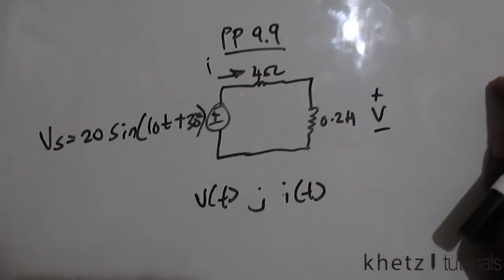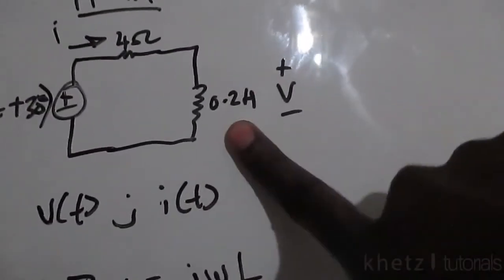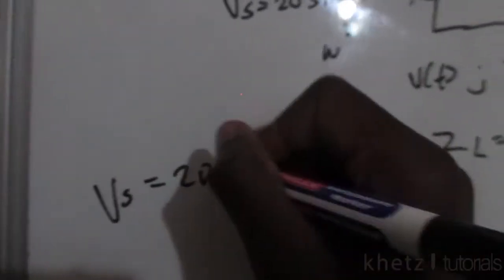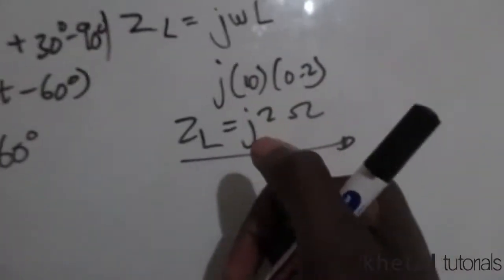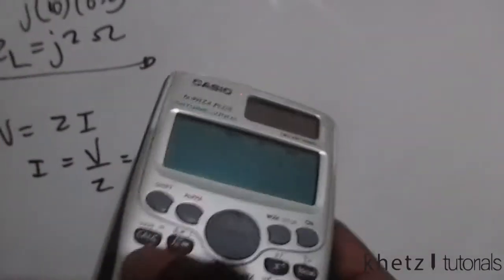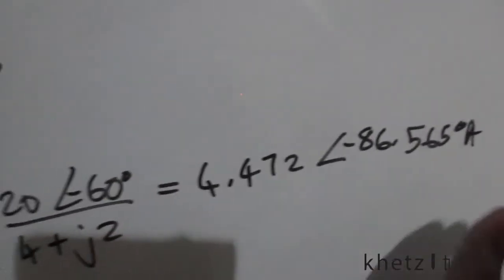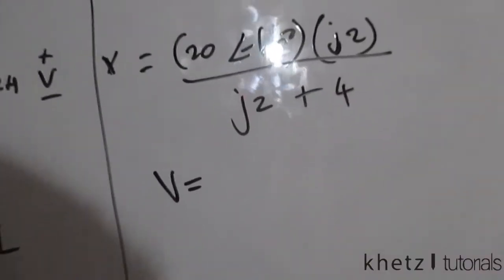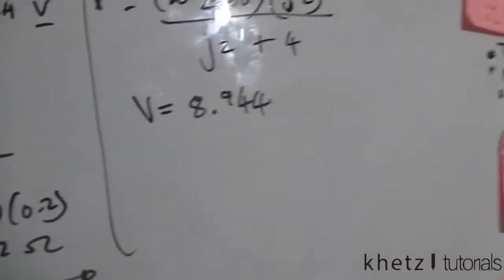Fundamentals Of Electric Circuits Practice Problem 9.9